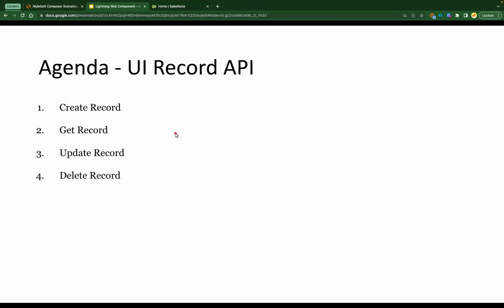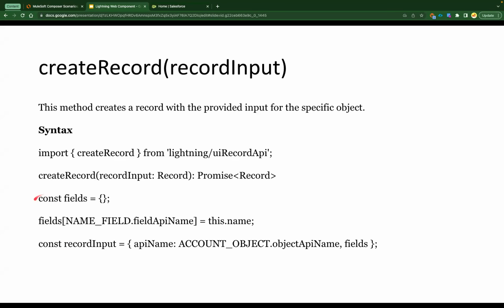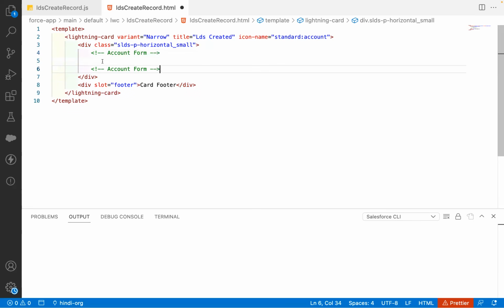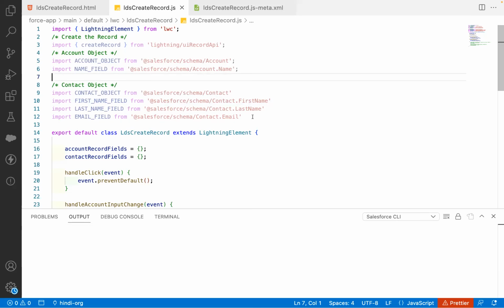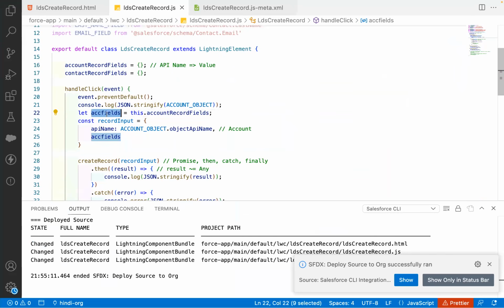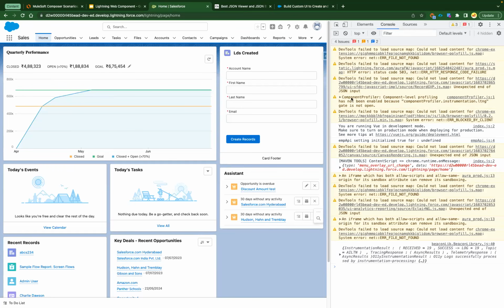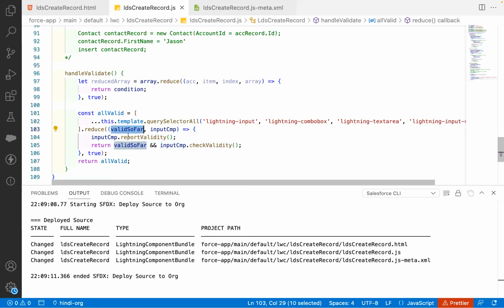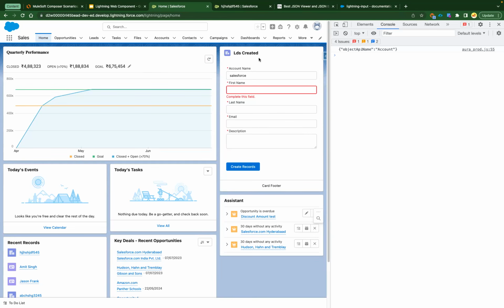DAY 09 - Create Record in Lighting Web Component using createRecord in